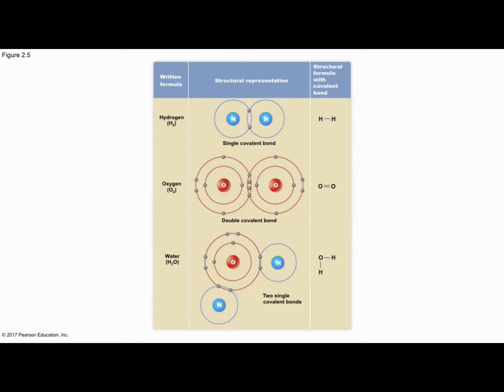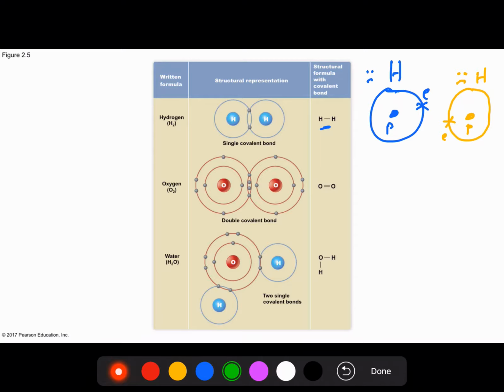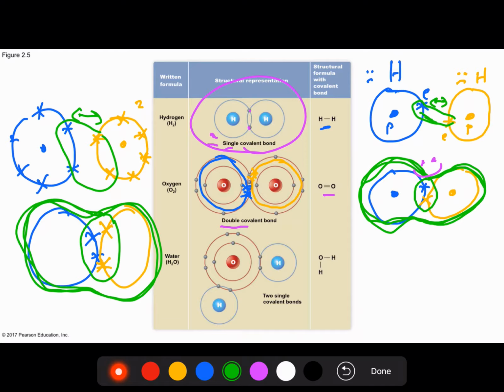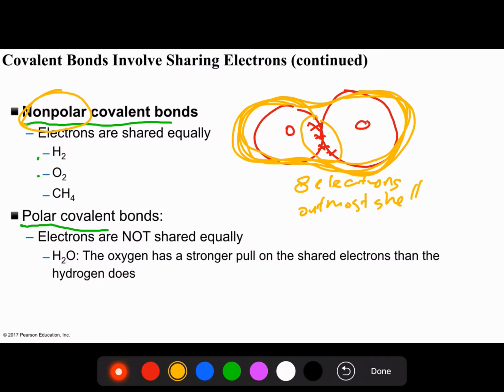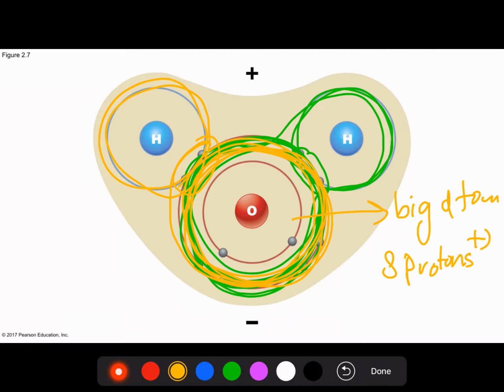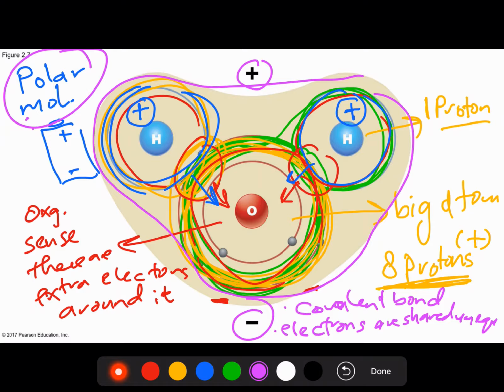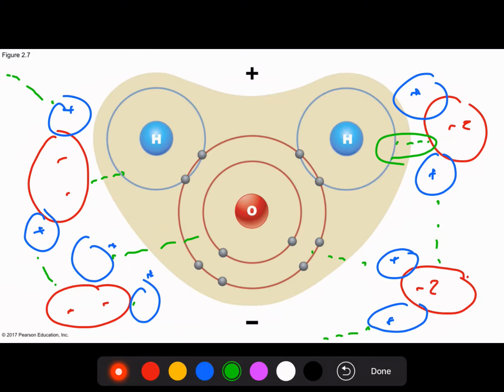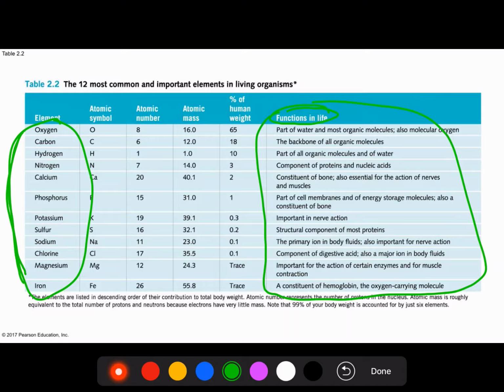Human Biology-Chapter 2-Part 3